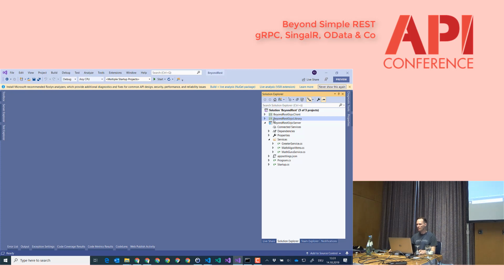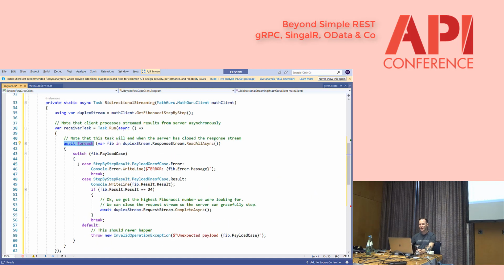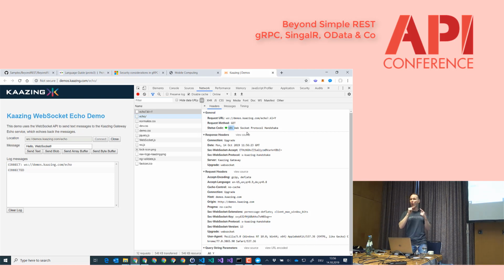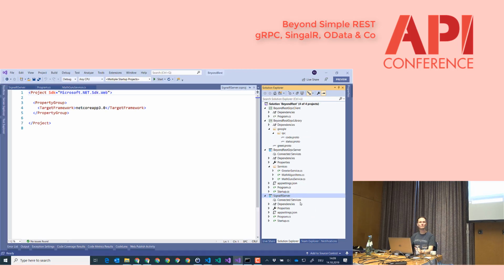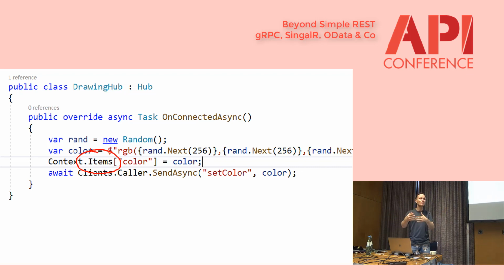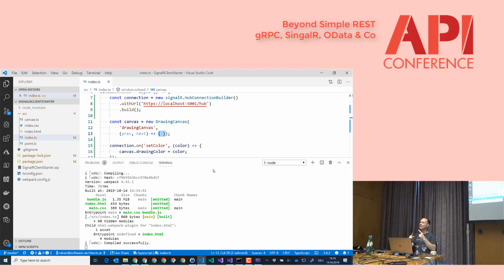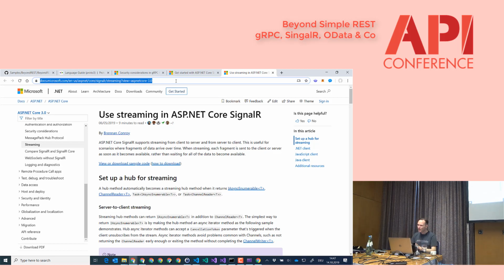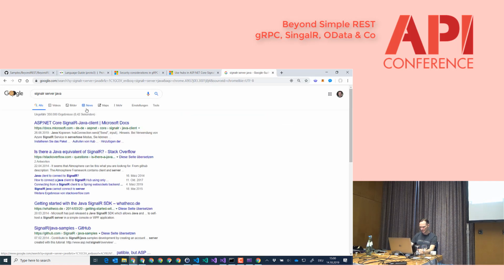API Conference 2019 Workshop: Beyond REST – building APIs with gRPC, SignalR, and OData (part 3)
When it comes to web APIs, RESTful often is the default choice. But what if you need more? What if you need near real-time, duplex communication between systems? What if the client needs a lot of flexibility when querying the API backend? What if you need the best performance you can get when talking to backend Microservices? In this workshop, Rainer Stropek covers three interesting technologies that go beyond traditional, hand-coded RESTful web APIs. Together with Rainer you will dive into WebSockets with SignalR, OData and gRPC. You will only see a few slides in this workshop. The majority of the time we will work through and write code samples in C# and .NET Core.

In this third part, we finish the gRPC-in-.NET Core topic. After that, we take a look at SignalR based on a sample with TypeScript front end and .NET Core backend.

00:00 gRPC in ASP.NET Core
20:12 Websockets and SignalR